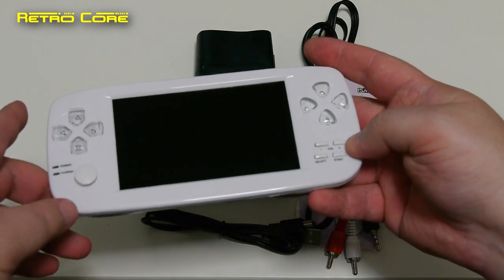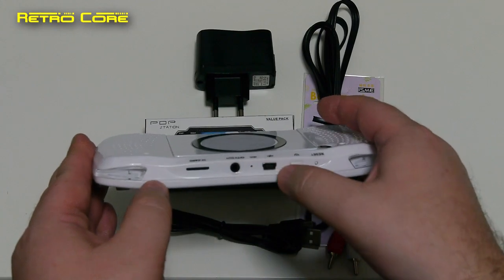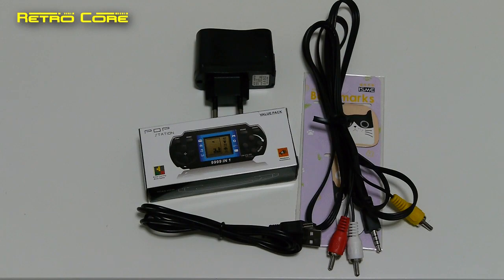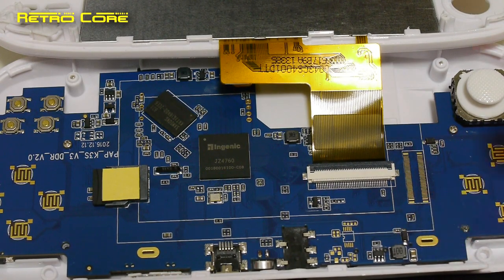Chinese Knock Offs - A handheld that actually delivers !!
Oh so often these clones systems promise to play so much yet never really deliver when it comes to speed.  Especially on arcade games.  Well, here we have a device that can run Neo Geo and Capcom CPS1 and 2 games full speed at what seems to be 60 fps.

This system is now only 5243 yen!  also it has no repeating games!!